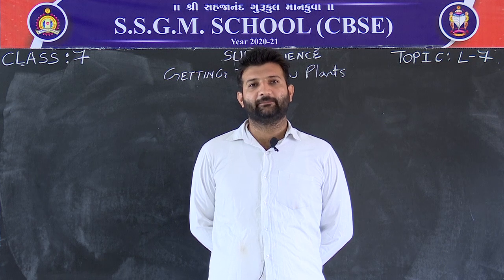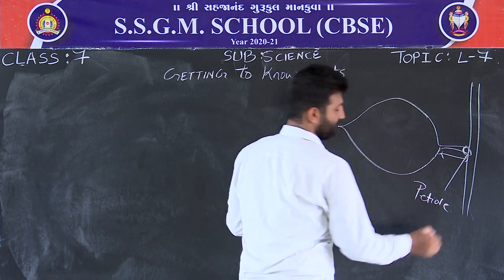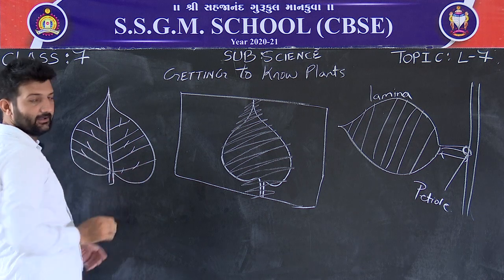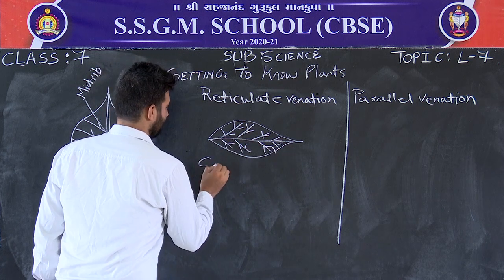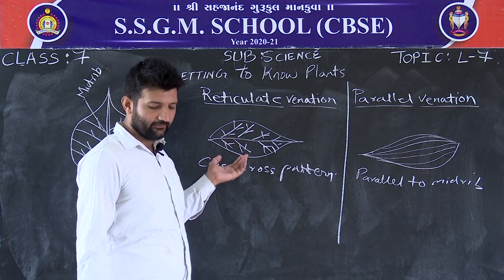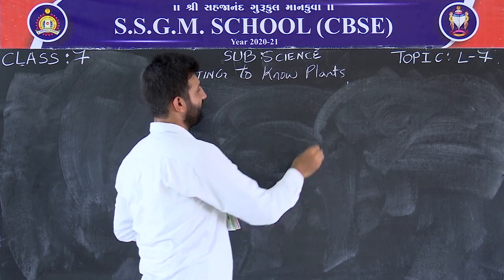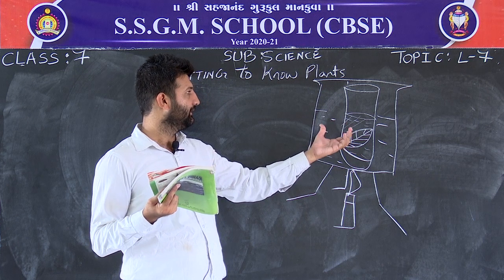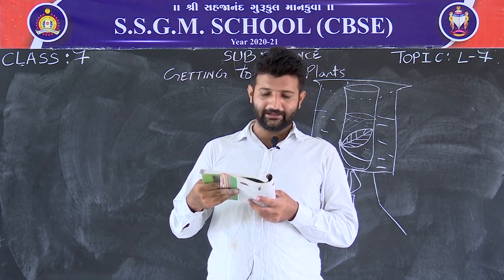STD 7 SCI GETTING TO KNOW PLANTS